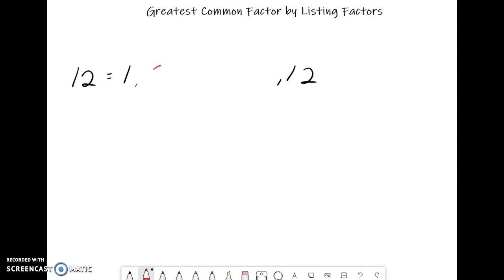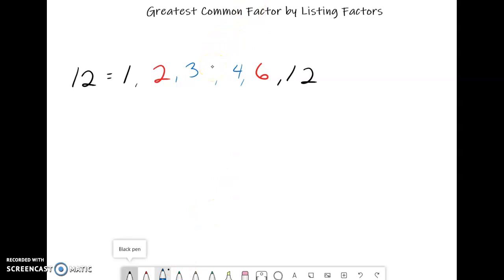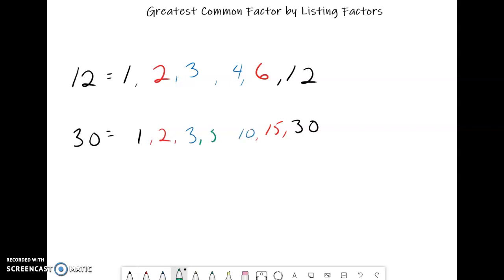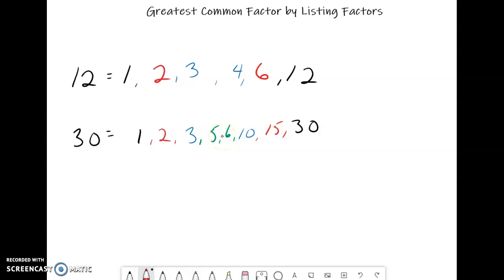Greatest Common Factor by Listing Factors